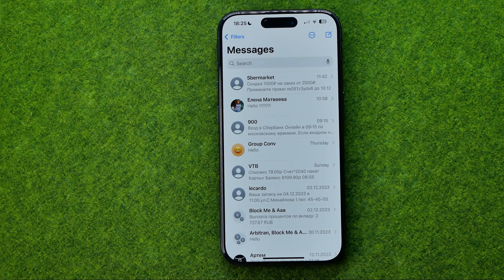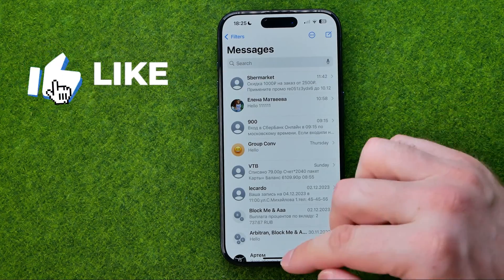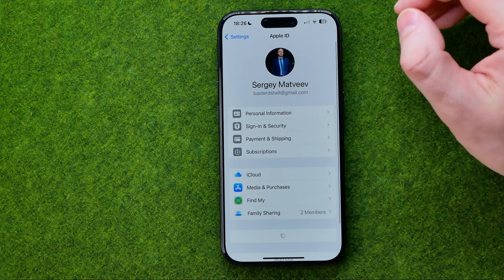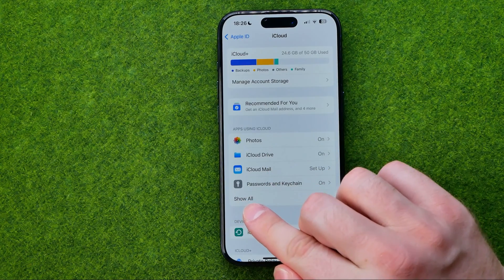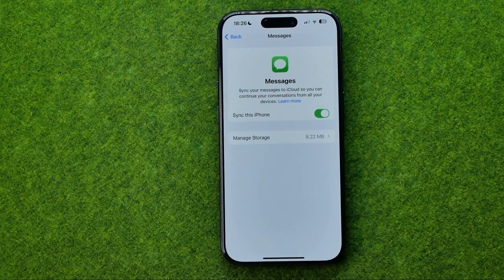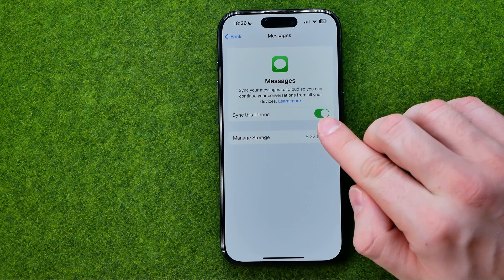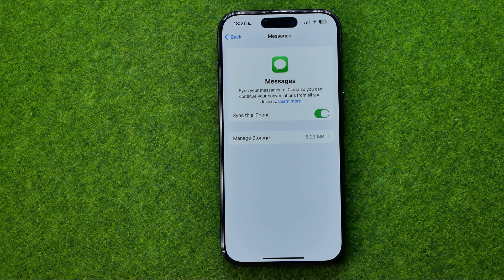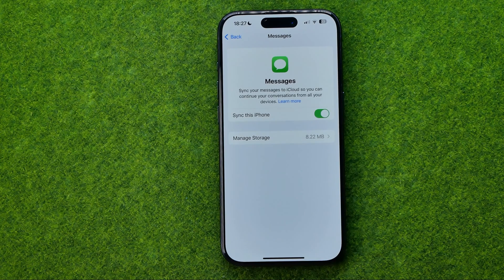How to Save iPhone Messages to iCloud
If you are looking for a video about how to save iphone messages to icloud, here it is!